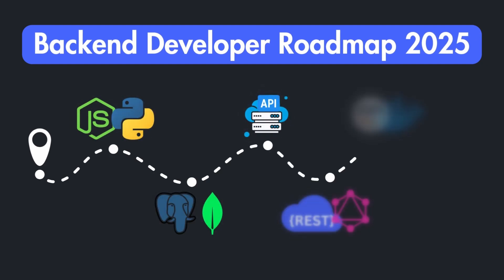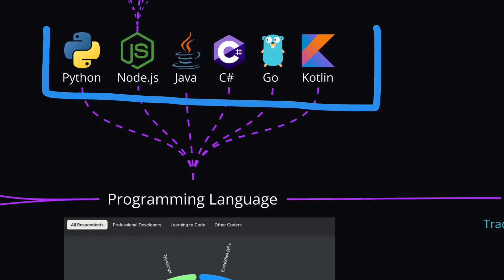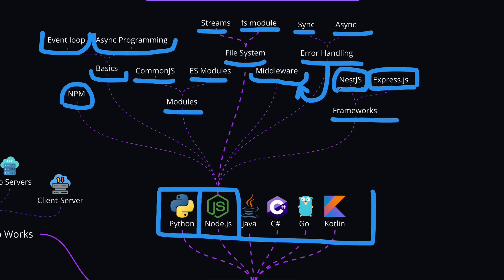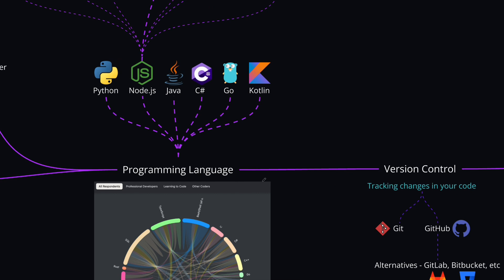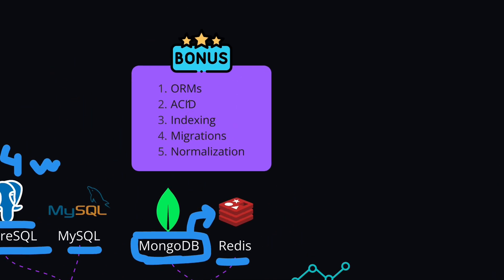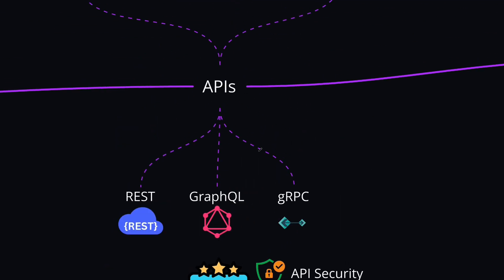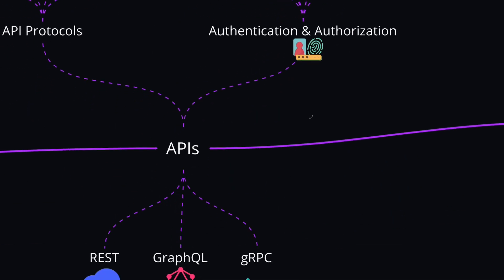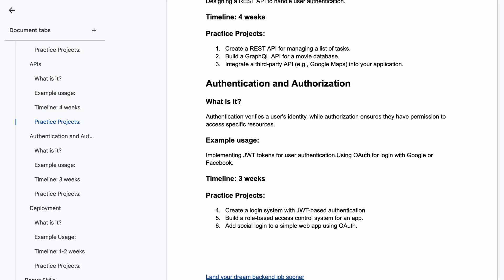Backend Developer Roadmap 2025: The Complete Guide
In this video, you'll discover the Complete Backend Developer Roadmap for 2025, breaking down what to learn, the tools to focus on, and bonus skills to help you stand out in job applications.

Timestamps:
0:00 Intro
0:29 How the Web Works
1:18 Workspace Setup
2:03 Programming Language
3:02 Nodejs
5:06 Bonus points for Nodejs
5:57 TypeScript
7:21 Version Control
8:00 Databases
9:35 Bonus points for Databases
10:11 APIs
11:29 API Security
12:43 API Protocols
13:33 Authentication and Authorization
14:48 Deployment (Web servers, AWS, etc)
15:40 Performance Optimization
16:25 How long does it take?